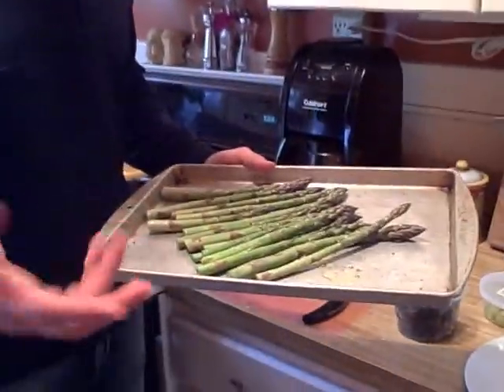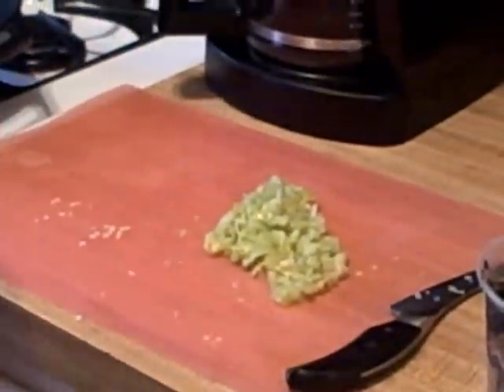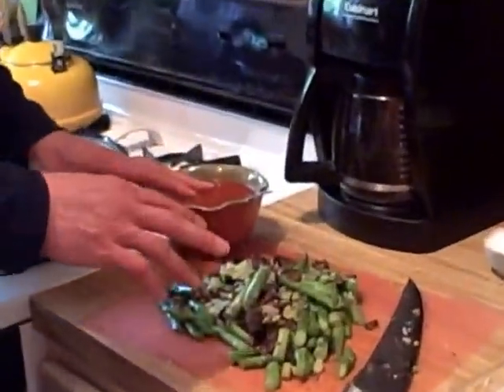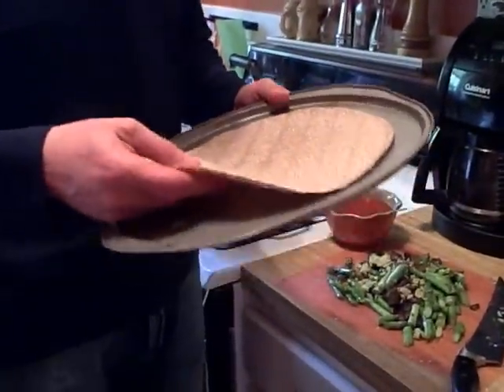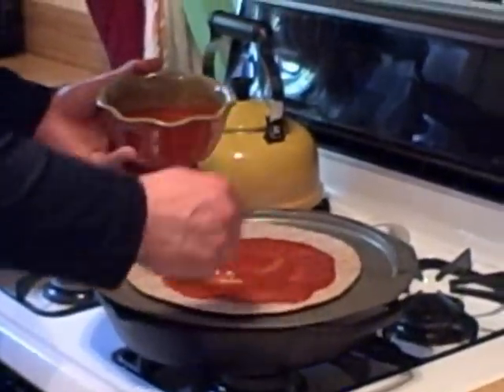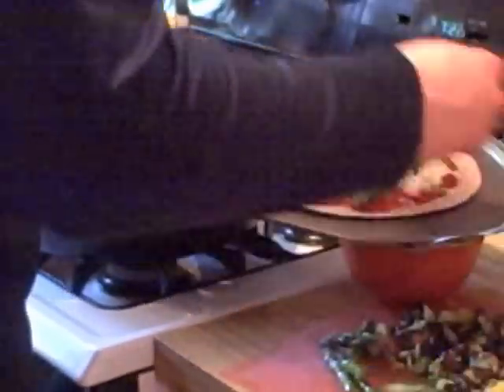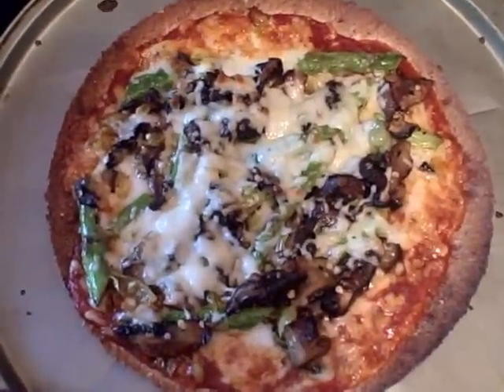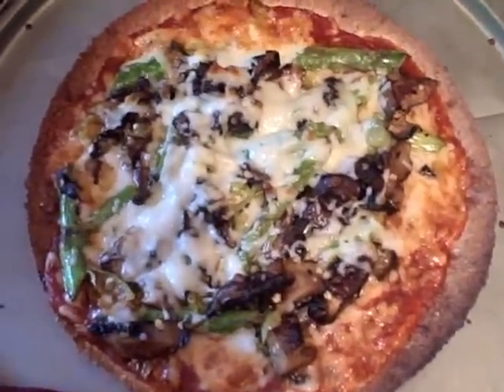Lose Fat Eating Pizza!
Do you want to lose fat but still enjoy pizza?  This secret ingredient will show you how to do that.